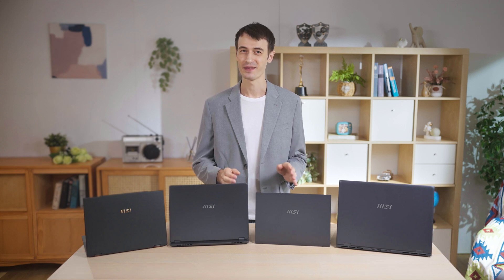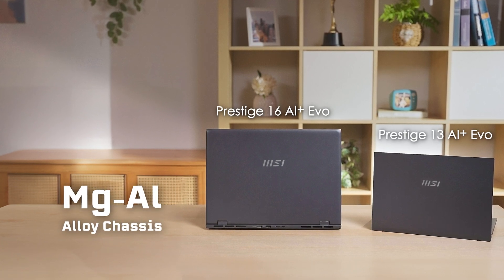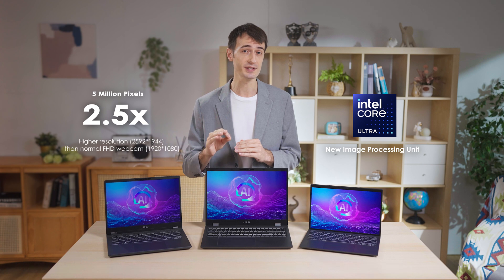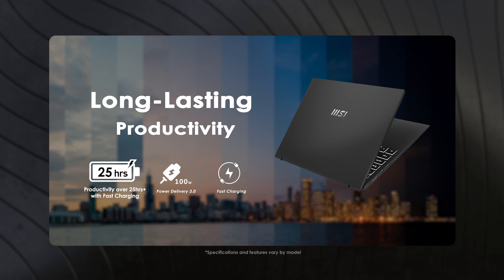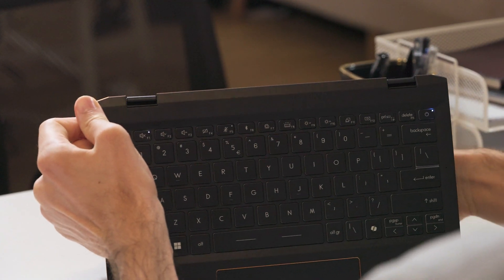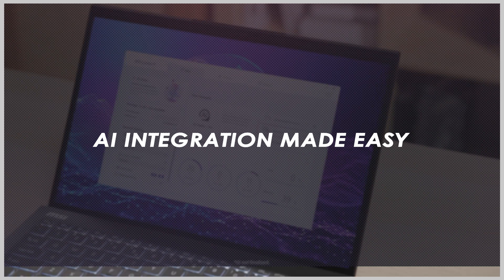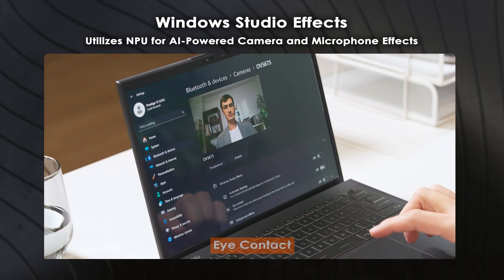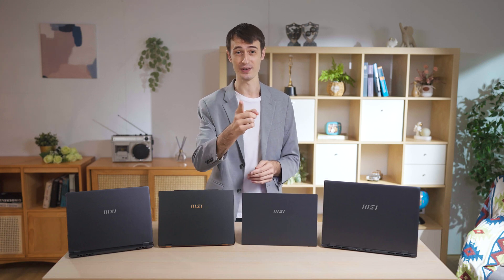Prestige & Summit AI+ series - Intel Core Ultra 200V Series Laptop - Tutorial & Know-How | MSI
This year is exciting. MSI launches four distinctive next-generation premium business laptops—Prestige 13/14/16 AI+ Evo and Summit 13 AI+ Evo—equipped with Intel Core Ultra processors (Series 2), codenamed Lunar Lake. Also, four laptops acquired Intel Evo Edition certification, providing great performance, portability, efficiency, and battery life all in one. The new laptops are expected to become a hit!

Key highlights:
✨1.5x iGPU Performance, 25hrs+ Battery Life & 48 NPU TOPS
✨Mg-AI Alloy Chassis: Prestige 13 990g & Prestige 16 1.5Kg
✨Prestige AI+ series with Stunning 4K OLED Display
✨Summit AI+ supports 360-degree flip, Touch Screen & MSI Pen 2
✨Enterprise-Grade Security
✨Brand-new control hub – MSI Center S
✨AI Solutions: MSI AI Engine, AI Noise Cancellation Pro and more

0:00 Introduction
0:40 Intel Core Ultra processors (Series 2)
1:01 Prestige AI+ series Overview
1:43 Comprehensive I//O Ports
2:10 Stunning 4K OLED Display
2:30 IR 5MP Webcam
2:54 Function Keyboard
3:36 Copilot Key
4:03 All Day Battery Life
4:24 Tips to Extend Battery Life
4:53 Summit AI+ series Overview
5:31 360-degree flip, Touch Screen & MSI Pen 2
6:11 Enterprise-Grade Security
6:29 Webcam Shutter
6:37 Windows Hello
7:04 Brand-new MSI Center S
7:29 MSI AI Engine
7:39 AI Zone
7:45 MSI AI Noise Cancellation Pro
8:05 Windows Studio Effects
8:28 Intel Unison
9:06 Summary